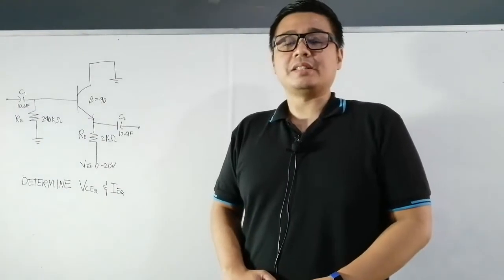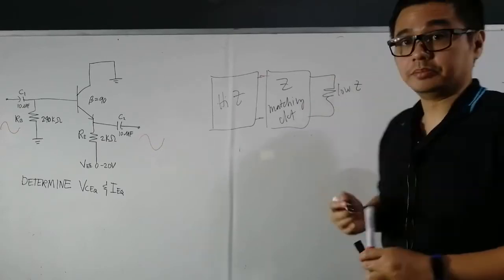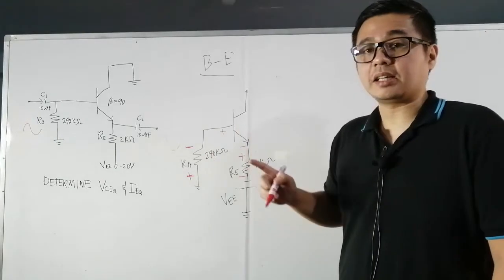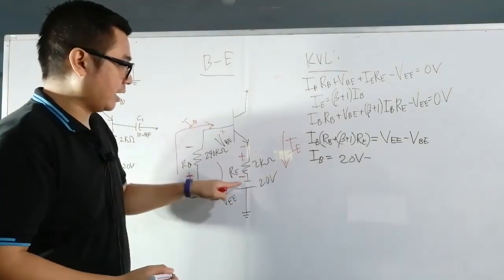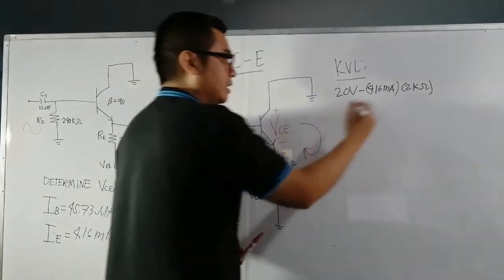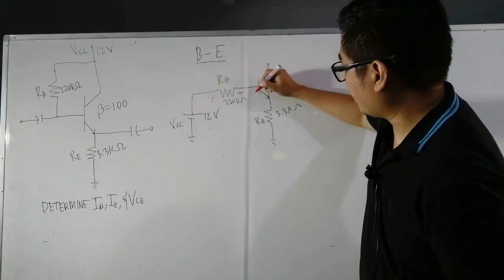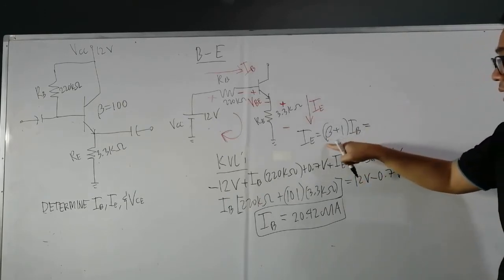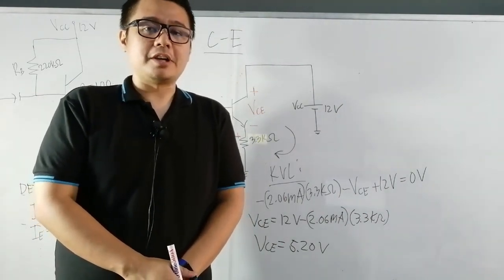Summer 2020 Electronics 2 V Class 6.4 - COMMON COLLECTOR CONFIGURATION DC ANALYSIS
Dc analysis of the common collector configuration